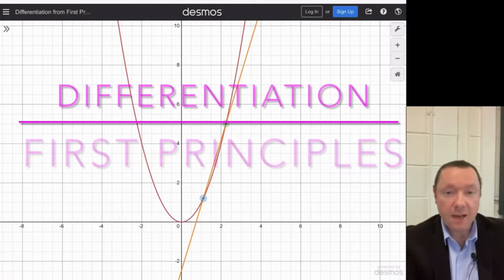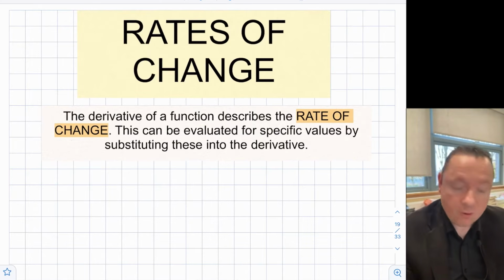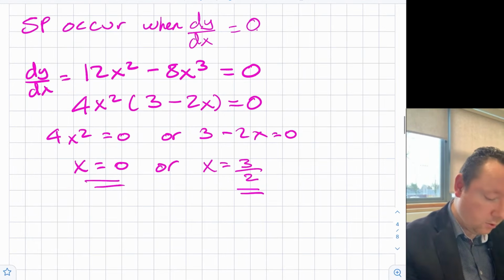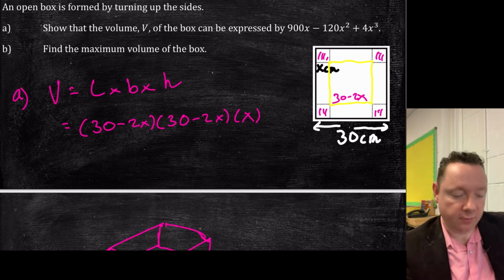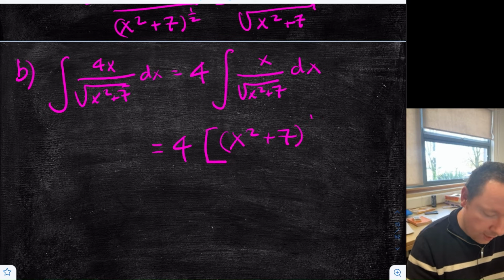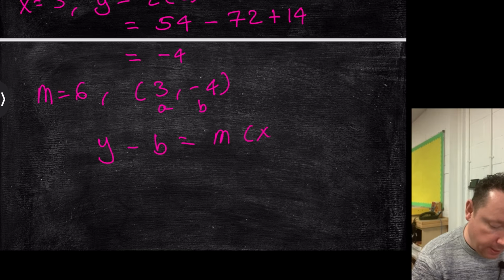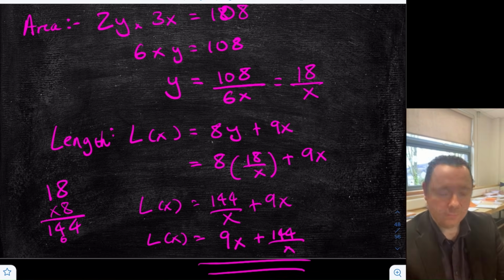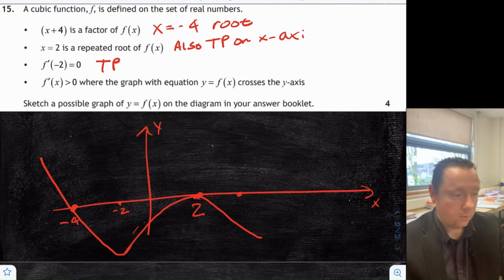Higher Maths - Differentiation - Whole Unit and EVERY Past PAPER Question!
Higher Maths - Differentiation contains the whole unit taught and solutions to every single higher maths differentiation past paper question. This video is your ULTIMATE GUIDE to DIFFERENTIATION in Higher Maths. The video is clearly divided into timestamps for all the DIFFERENTIATION topics. Topics Covered include:

Finding The Rate Of Change Of A Function
Equation Of A Tangent To A Curve At A Given Point
Differentiation Increasing And Decreasing Functions
Finding The Nature Of Stationary Points
Differentiation Curve Sketching
Finding Maximum And Minimum Values In A Closed Interval
Optimisation
Graph Of The Derived Function

TIMECODES:

0:00 - Introduction To Differentiation Higher Maths
0:26 - Differentiation From First Principles
7:12 - Differentiation Basics The Power Rule
29:02 - Differentiating Trigonometric Functions
31:46 - Differentiation Rate Of Change Of A Function
37:09 - Equation Of A Tangent To A Curve At A Given Point
49:11 - Differentiation Increasing And Decreasing Functions
55:37 - Finding The Nature Of Stationary Points
1:15:22 - Differentiation Curve Sketching
1:22:44 - Finding Maximum And Minimum Values In A Closed Interval
1:30:00 - Optimisation
1:43:58 - Graph Of The Derived Function
1:51:47 - The Chain Rule
1:55:56 - SQA Higher Maths 2015 Paper 1 Question 7
1:58:18 - SQA Higher Maths 2016 Paper 1 Question 2
1:59:09 - SQA Higher Maths 2017 Paper 1 Question 8
2:00:12 - SQA Higher Maths 2022 Paper 1 Question 4
2:01:21 - SQA Higher Maths 2023 Paper 1 Question 1
2:02:09 - SQA Higher Maths 2016 Paper 2 Question 11
2:03:49 - SQA Higher Maths 2018 Paper 1 Question 3
2:04:58 - SQA Higher Maths 2016 Paper 2 Question 10
2:06:50 - SQA Higher Maths 2017 Paper 1 Question 3
2:07:16 - SQA Higher Maths 2019 Paper 1 Question 6
2:08:01 - SQA Higher Maths 2021 Paper 1 Question 2
2:09:13 - SQA Higher Maths 2021 Paper 2 Question 3
2:11:02 - SQA Higher Maths 2022 Paper 1 Question 12
2:13:56 - SQA Higher Maths 2023 Paper 2 Question 5
2:15:09 - SQA Higher Maths 2016 Paper 1 Question 9
2:18:22 - SQA Higher Maths 2018 Paper 1 Question 15
2:20:13 - SQA Higher Maths 2018 Paper 2 Question 3
2:21:13 - SQA Higher Maths 2019 Paper 2 Question 7
2:24:17 - SQA Higher Maths 2023 Paper 2 Question 10
2:27:47 - SQA Higher Maths 2015 Paper 1 Question 2
2:29:15 - SQA Higher Maths 2015 Paper 1 Question 11
2:33:43 - SQA Higher Maths 2018 Paper 1 Question 7
2:36:09 - SQA Higher Maths 2021 Paper 2 Question 1
2:38:31 - SQA Higher Maths 2023 Paper 2 Question 2
2:40:03 - SQA Higher Maths 2016 Paper 1 Question 9
2:42:30 - SQA Higher Maths 2017 Paper 2 Question 7
2:45:36 - SQA Higher Maths 2019 Paper 1 Question 1
2:46:35 - SQA Higher Maths 2021 Paper 2 Question 6
2:51:17 - SQA Higher Maths 2023 Paper 1 Question 8
2:56:08 - SQA Higher Maths 2019 Paper 2 Question 5
2:57:54 - SQA Higher Maths 2021 Paper 2 Question 7
3:00:12 - SQA Higher Maths 2015 Paper 2 Question 8
3:07:23 - SQA Higher Maths 2016 Paper 2 Question 7
3:12:37 - SQA Higher Maths 2019 Paper 2 Question 11
3:20:15 - SQA Higher Maths 2021 Paper 2 Question 9
3:25:28 - SQA Higher Maths 2022 Paper 2 Question 8
3:30:55 - SQA Higher Maths 2023 Paper 2 Question 14
3:37:06 - SQA Higher Maths 2017 Paper 1 Question 15
3:39:48 - SQA Higher Maths 2018 Paper 1 Question 15
3:41:24 - Summary Of Differentiation In Higher Maths